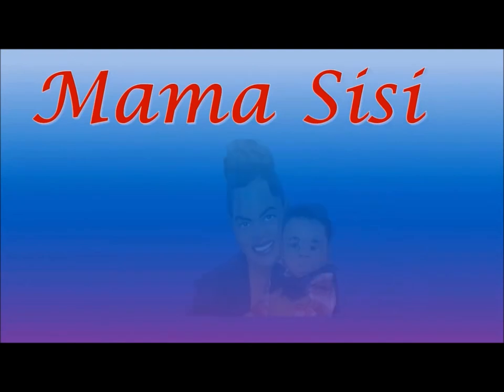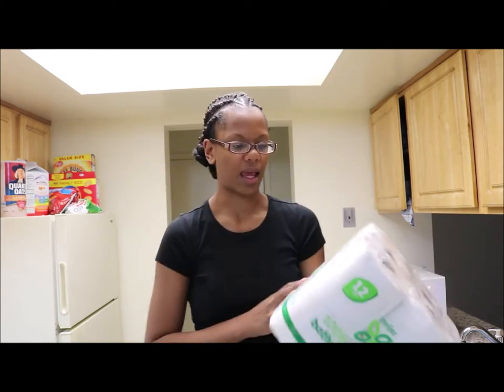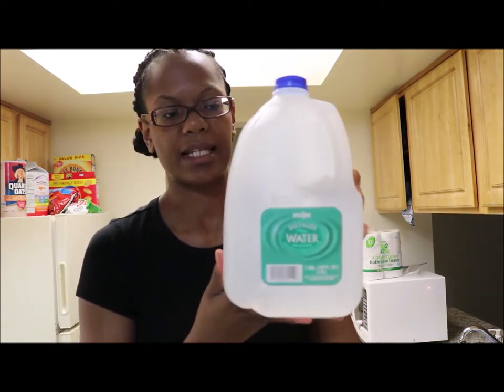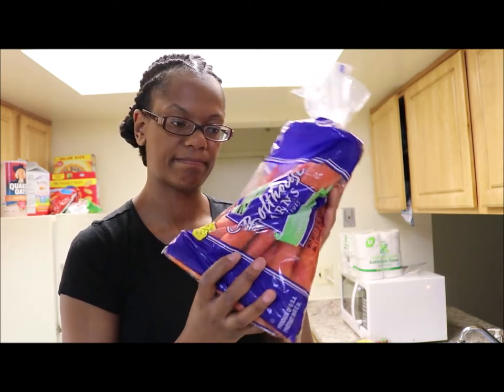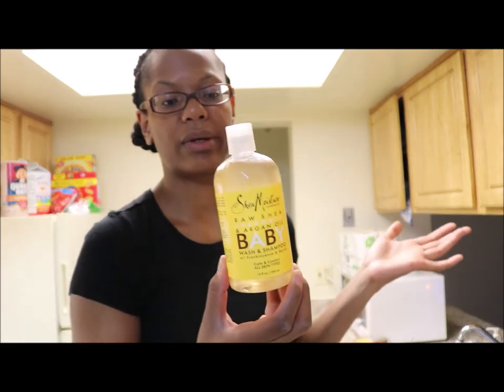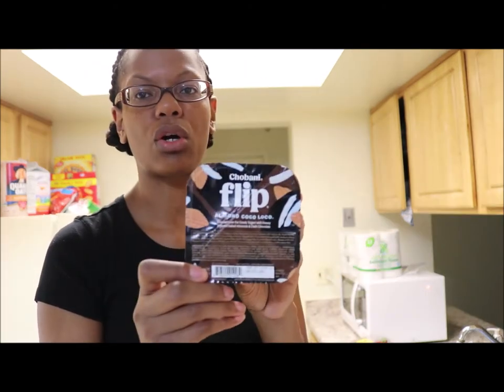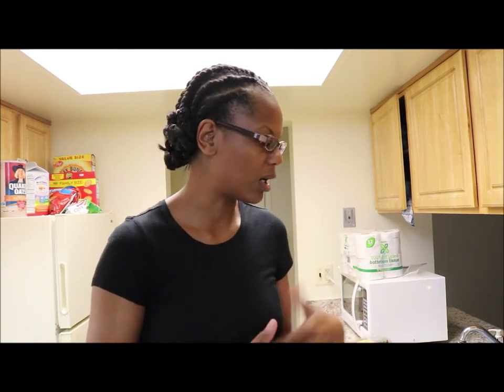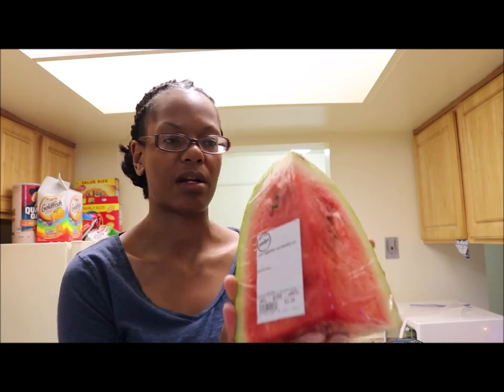Weekly Meijer Grocery Shopping Haul | Mom Vlog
Here's a look at my weekly Meijer grocery shopping haul. Check out some of the products that I buy for my home.